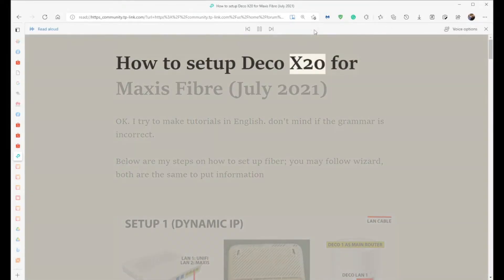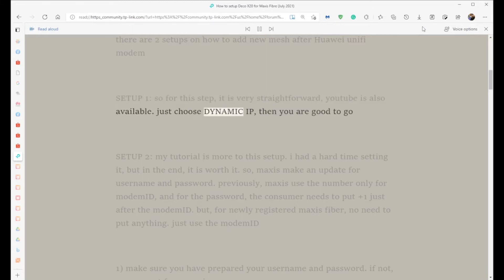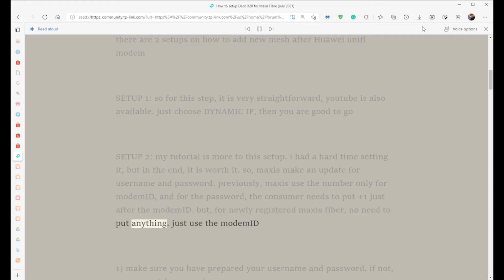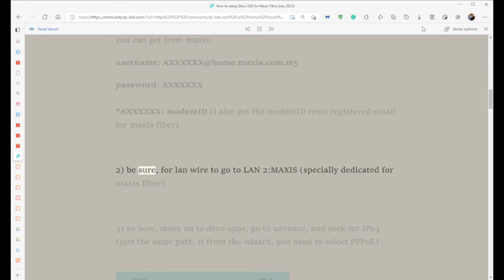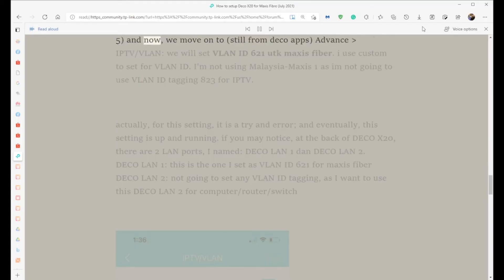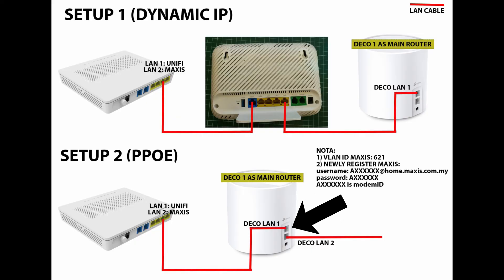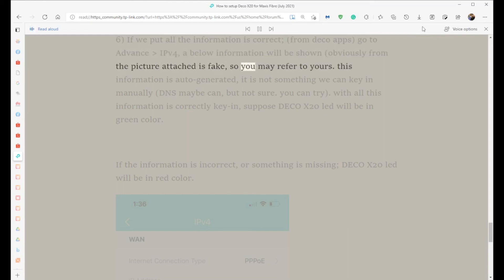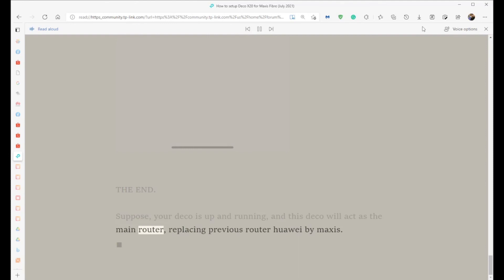How to setup Deco X20 for Maxis Fibre (July 2021)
Hi there,

this is my first time to make a tutorial. you may refer youtube, or you may refer above link.
hope this tutorial will guide you on how to setup maxis fiber for tplink mesh router.

Thanks ^_^

1) make sure you have prepared your username and password. if not, you can get from maxis.

password: AXXXXXX

*AXXXXXX: modemID (i also get the modemID from registered email for maxis fiber)

VLAN ID 621 for maxis fiber. i use custom to set for VLAN ID. I'm not using Malaysia-Maxis 1 as im not going to use VLAN ID tagging 823 for IPTV.